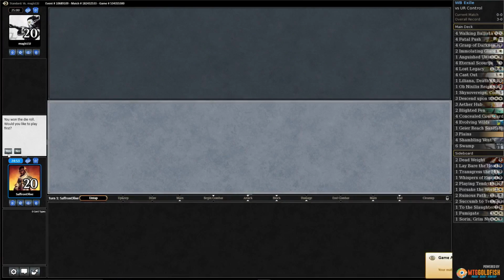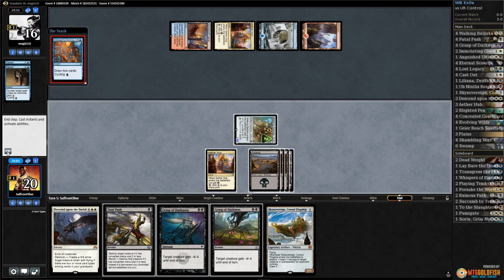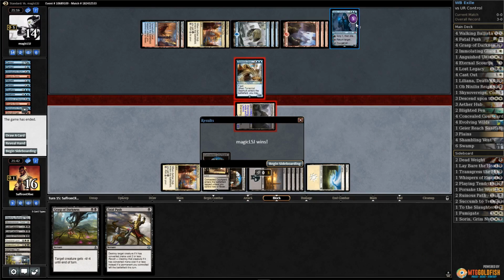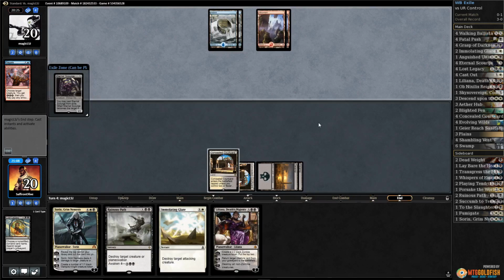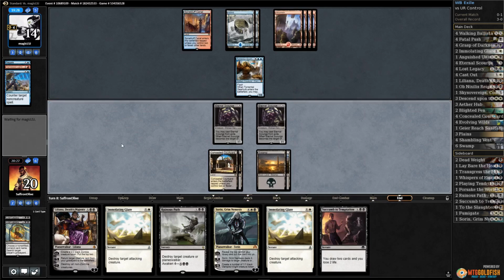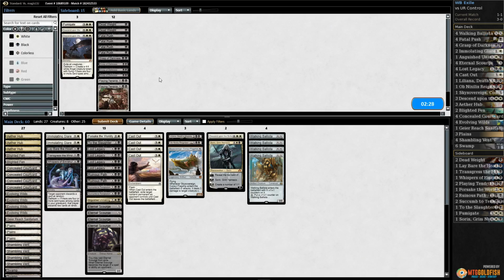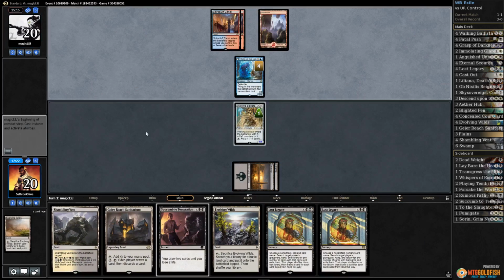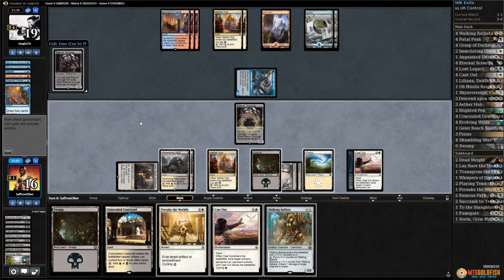Much Abrew: WB Exile vs UR Control (Match 4)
Can we fight through a ton of counters and stick a planeswalker, or will a flipped Thing in the Ice ruin our day?